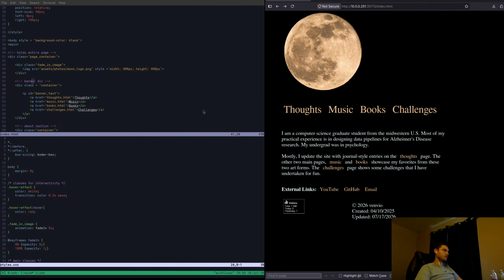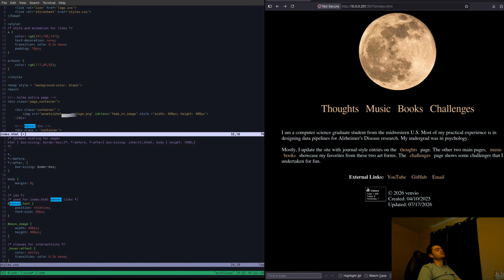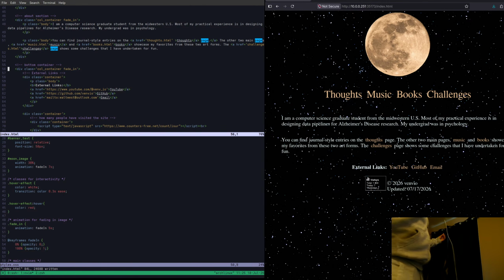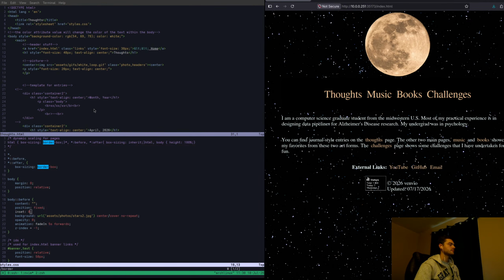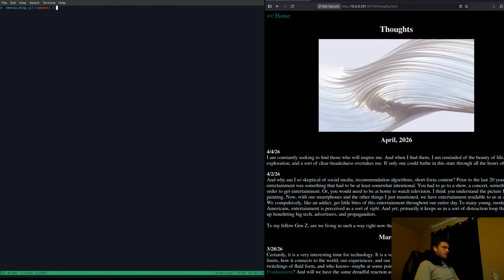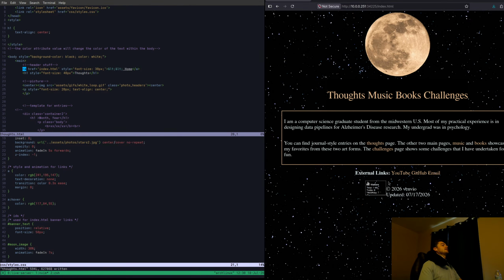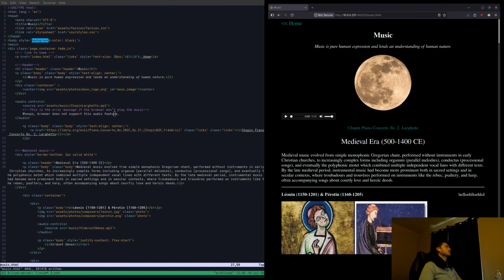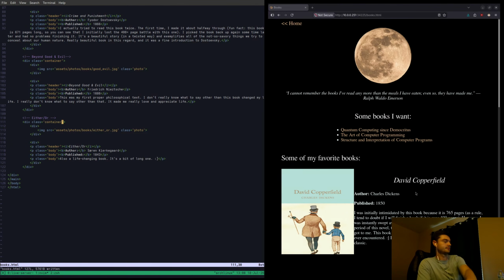chill web dev session - personal website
I've been neglecting my website for a couple of months. I want to make some updates to it.

Check out the site: venvio.blog

Music: @SleepyFrisky , @junglewizards , @ambientwizards , @OriondeMirage , @CyberfunkStation , @welcomehome-e5g